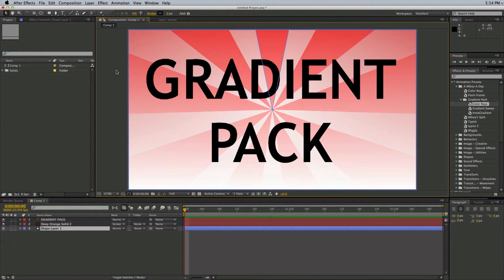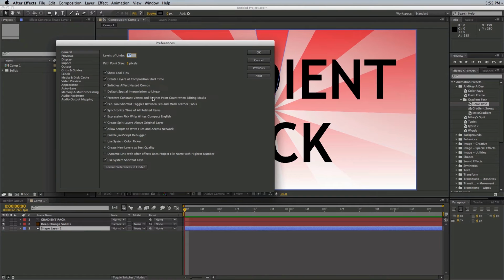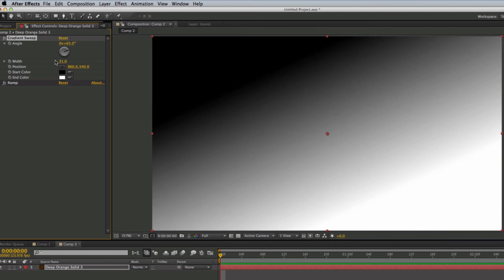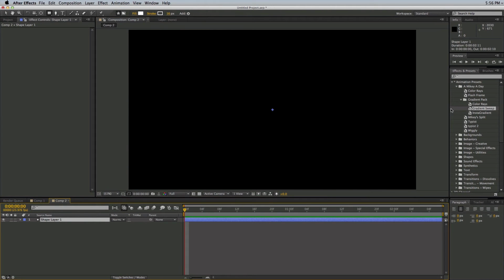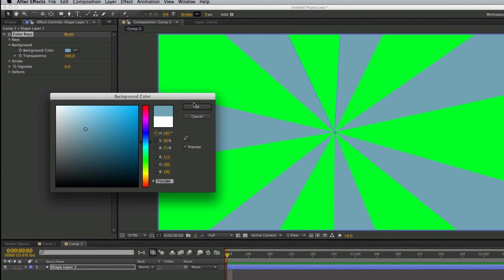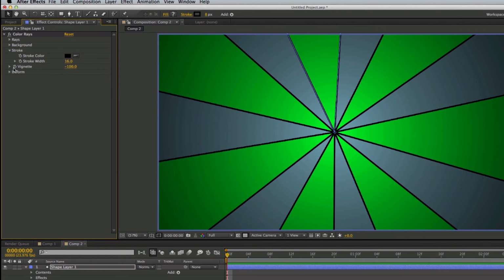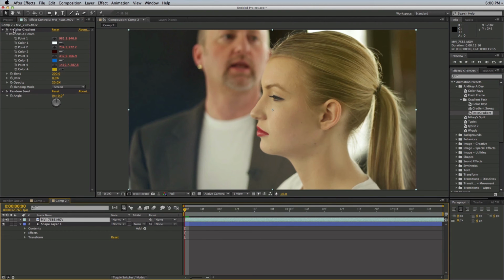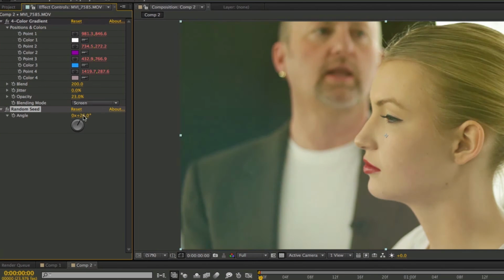Mikey's After Effects Gradient Pack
A 3 pack of awesome presets for Adobe After Effects. (compatible with cs6 and above)
The Gradient Sweep
Take control over the Ramp/Gradient Ramp effect with this brand new preset controller. be able to do things that you weren't able to do before like keyframe rotation and sweep it across the screen.

Color Rays
Create vibrant and moving ray patterns easily with this shape layer preset, very similar to the Rampant Design text backs, but with infinite possibilities and WAY less then $100

InstaGradient
A quick preset to add a bit of vintage flare, just apply the preset and adjust the random seed to get a different look

You never know who among your friends is a closet After Effects user.  Thanks. For awesome tools and plugins for After Effects, go